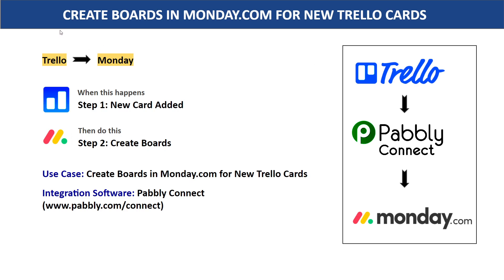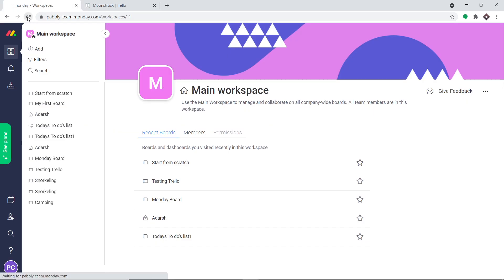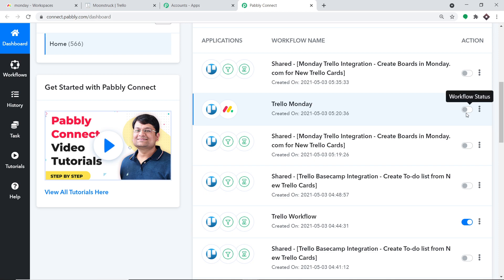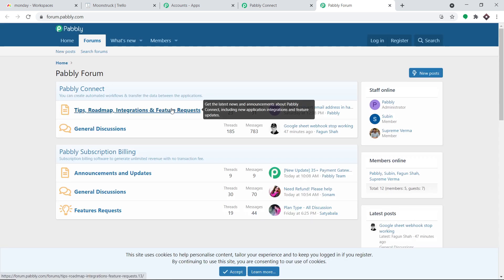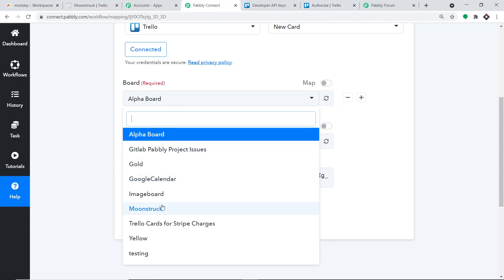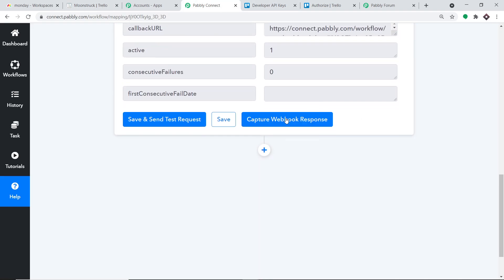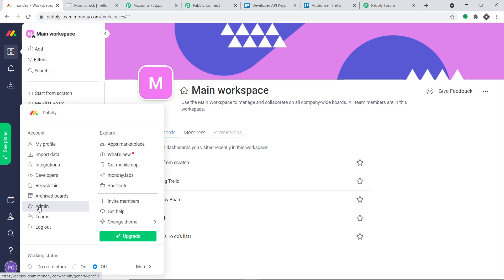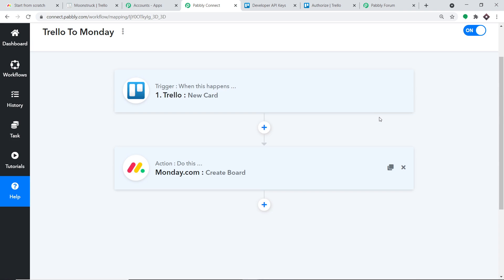Monday Trello Integration - Create Boards in Monday.com for New Trello Cards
✅ In this video, we will learn Trello Monday.com integration, where you can automatically create boards in Monday.com for new Trello cards with the help of Pabbly Connect.